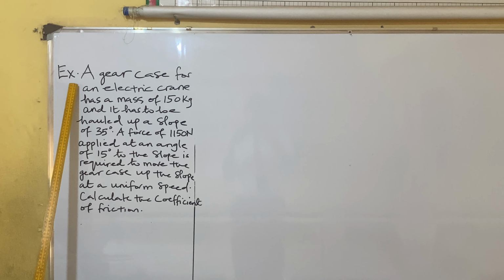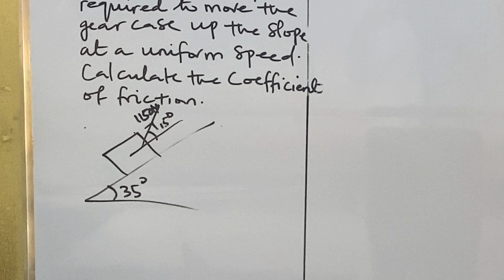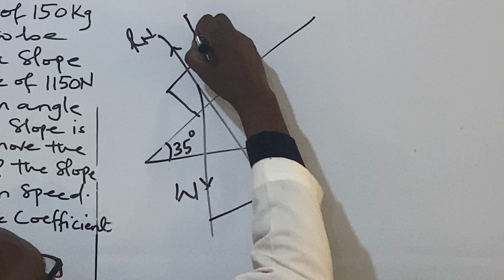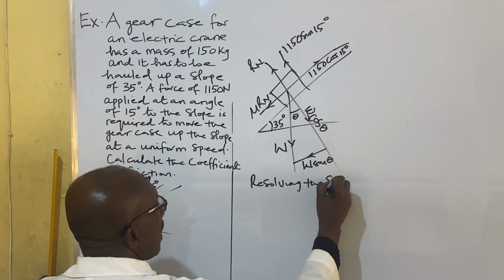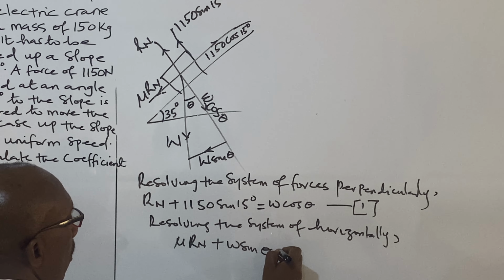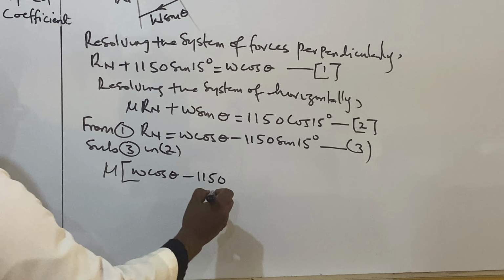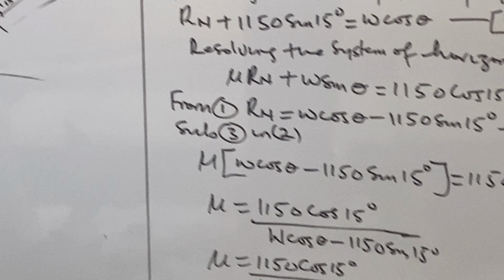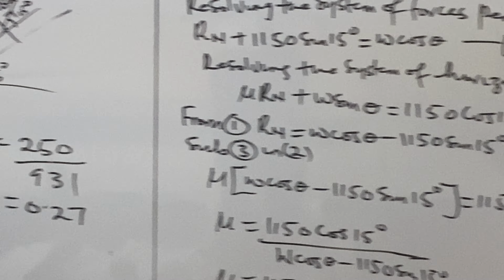18 February 2026